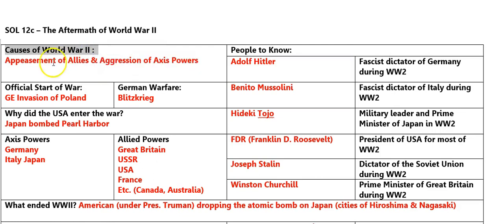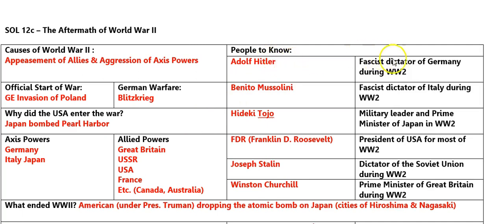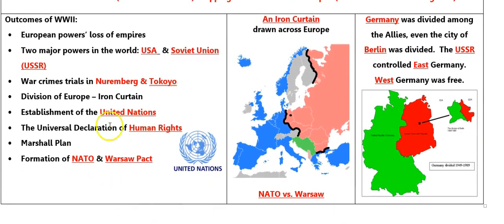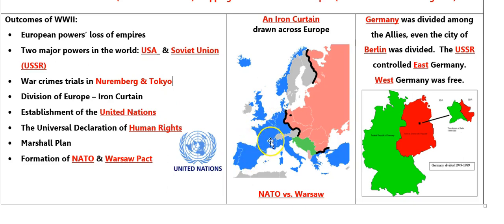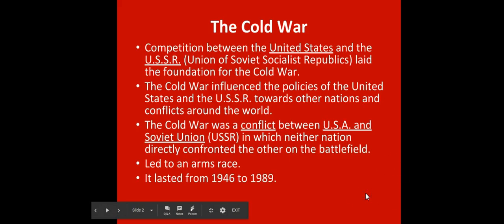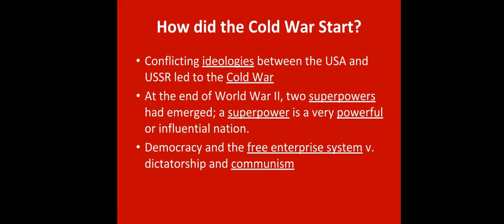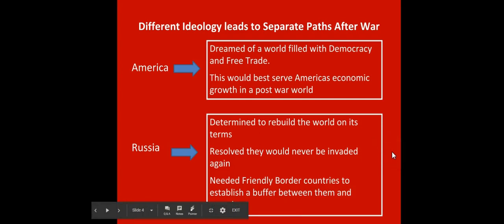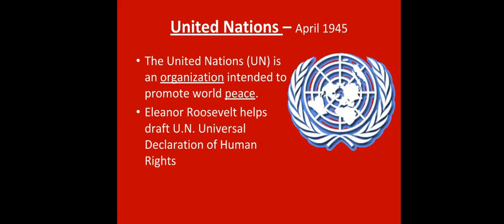Cold War Intro Part #1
Cold War Lecture Notes